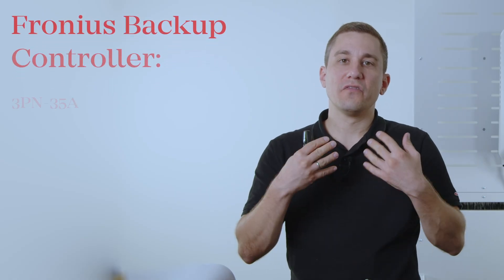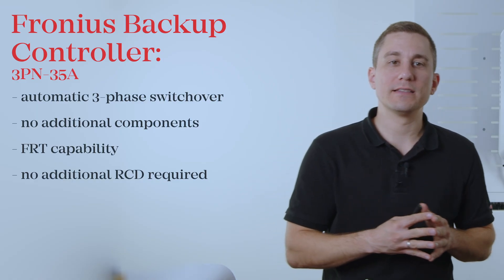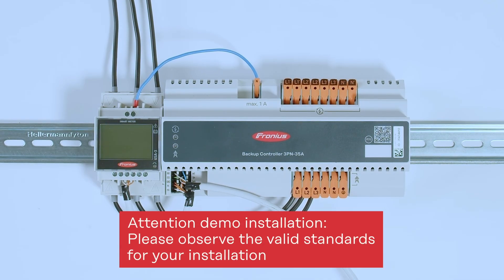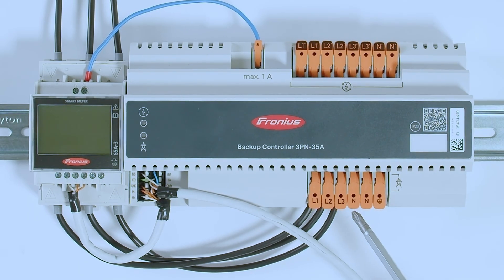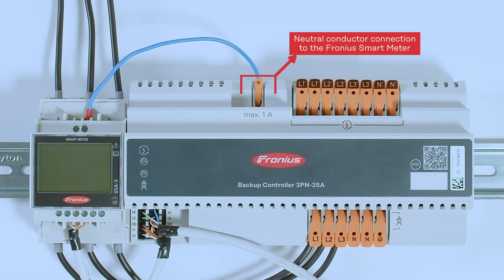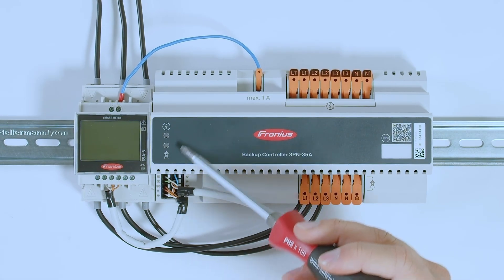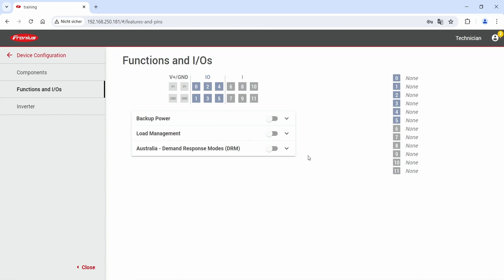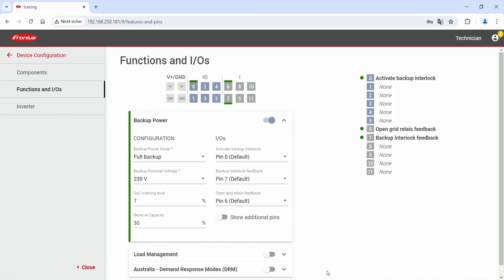How-To Video | Fronius Backup Controller 3PN - Installation & Commissioning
📃 VIDEO INFOS
The Fronius Backup Controller is a switching unit that enables automatic transition to Full Backup mode. In the event of a power failure, it automatically switches to backup power operation and back to parallel grid operation as soon as the grid is available again. This solution ensures that the entire household is always supplied with electricity as long as there is enough power available from the PV system or storage - even when nobody is at home.

As a space-saving solution, the Fronius Backup Controller* can be installed quickly and easily on a top-hat rail in the control cabinet. This minimizes installation effort and costs, as an additional switchover box is no longer required.

So in this how-to video, we show you how to install and commission the Fronius Backup Controller.

🎬 VIDEO DETAILS
0:00 - General Information
2:32 - Cabling Backup Controller
7:30 - Setup in the GEN24 web interface
9:01 - Outro